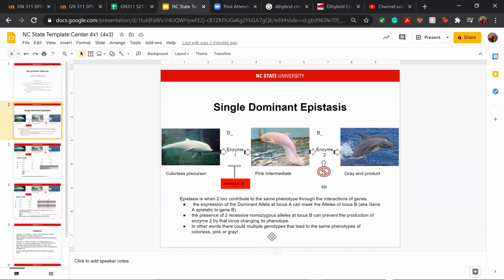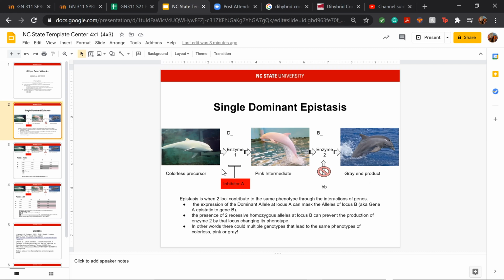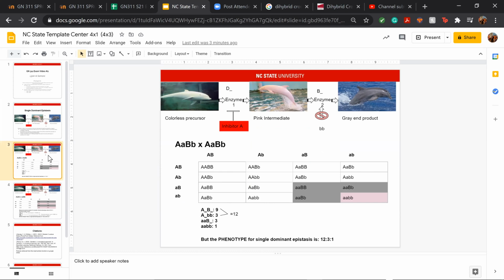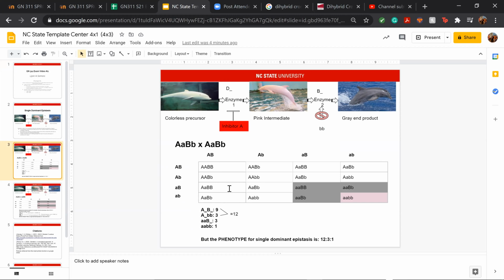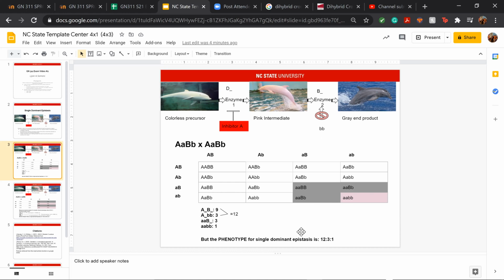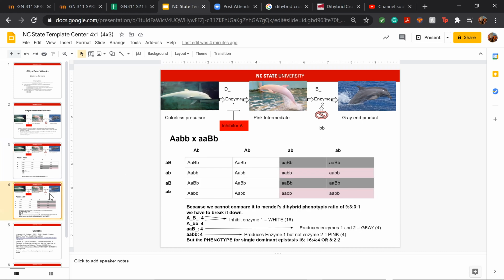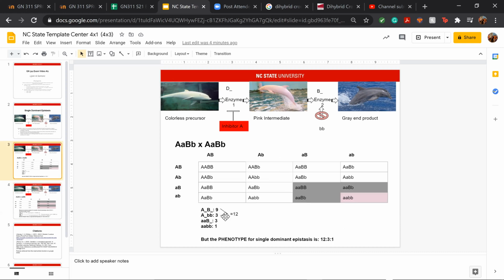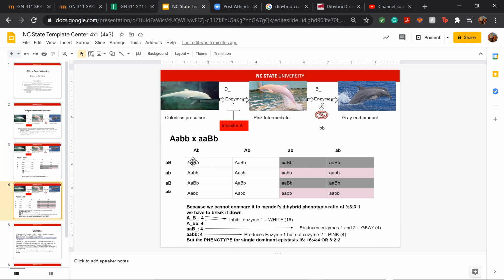Exam mini video 2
§Pierce, B. A. (2020). Genetics: A conceptual approach. In Genetics: A conceptual approach (pp. 149-158). New York, NY: Macmillan Learning.
Carr, D. (n.d.). Dihybrid cross.
Pictures retrieved from the insert photos function on google slides